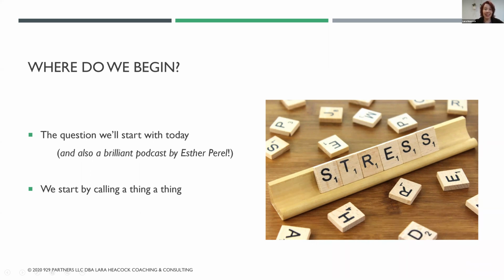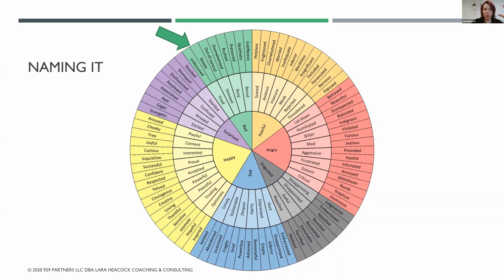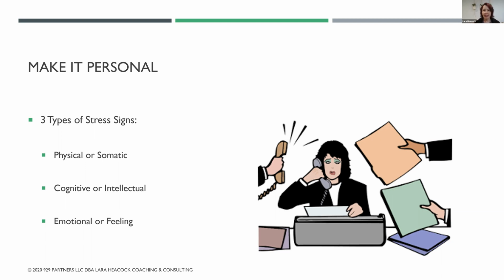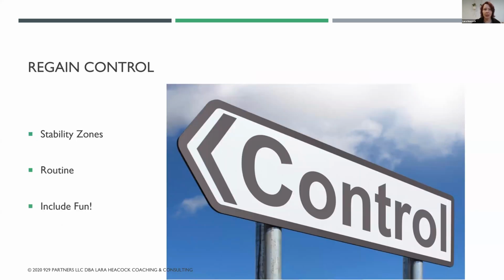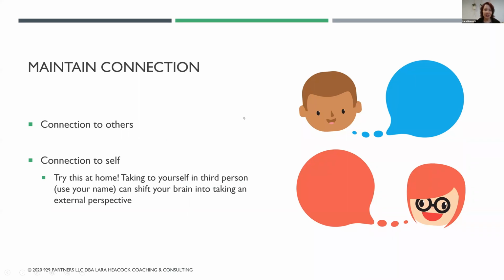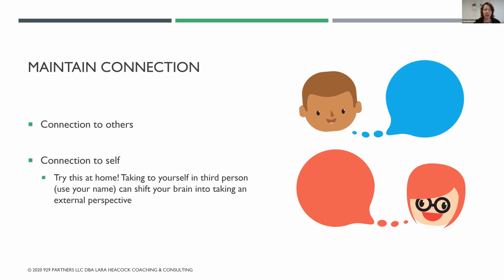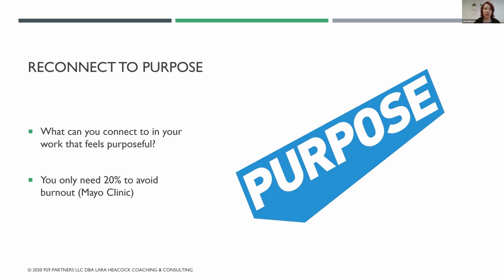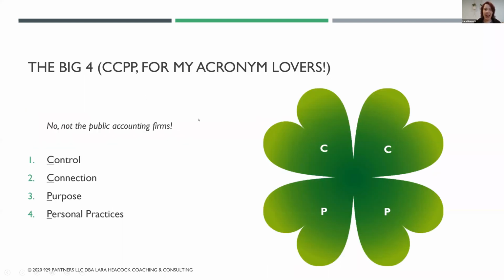Managing Stress in Difficult Times...when you've still gotta get work done!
Join Lara Heacock to learn how to effectively manage your stress when things hit the fan...and you've still got work to do! So many of us are feeling our stress levels rise right now. Not only does higher stress negatively impact our health, it's not so great for productivity or accuracy either! Leave this webinar with concrete tools to identify and manage your stress immediately, and create stress-management habits that will support you long-term.